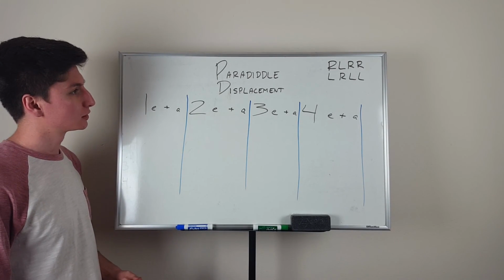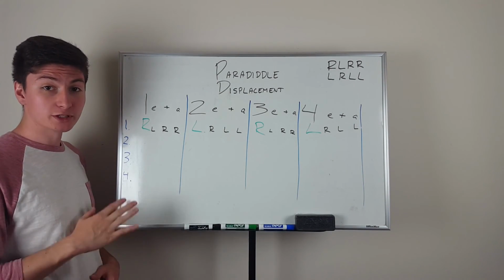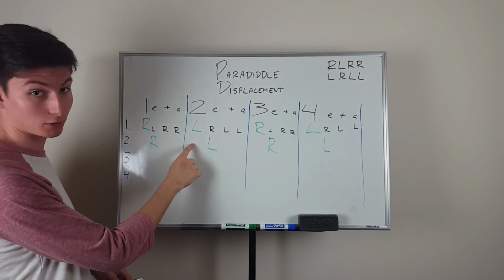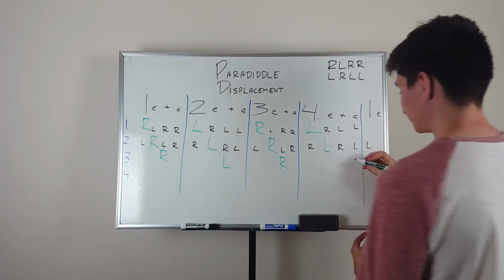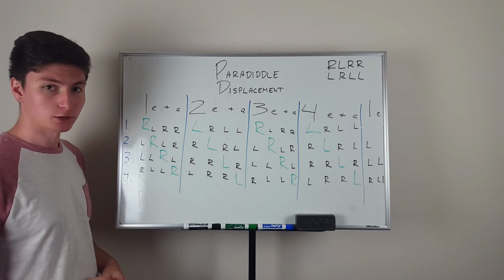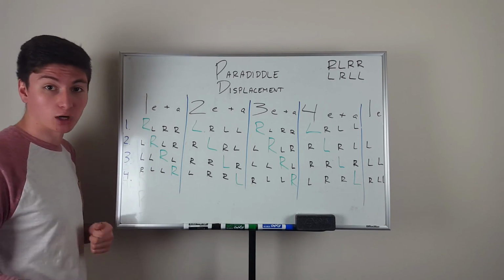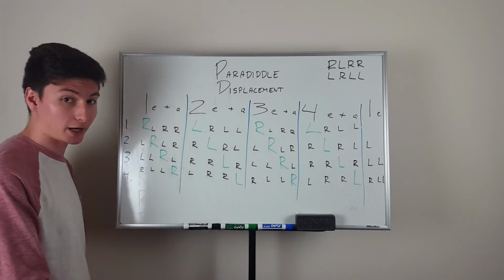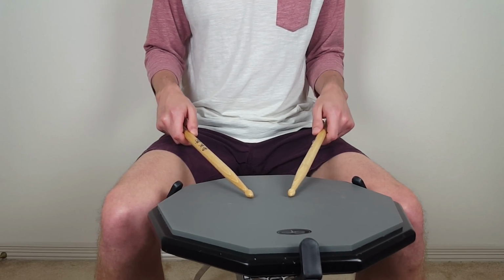DRUM LESSON: DISPLACEMENT with paradiddles